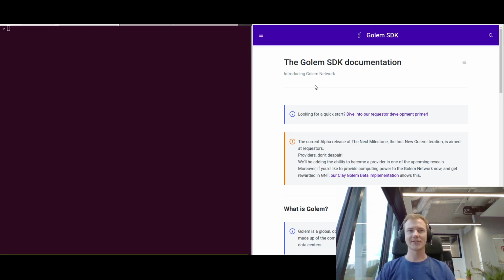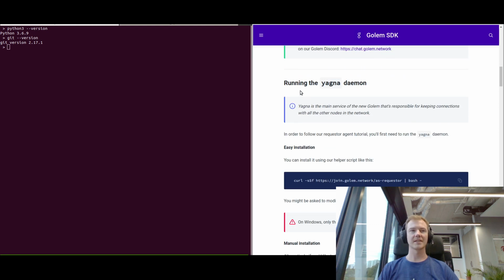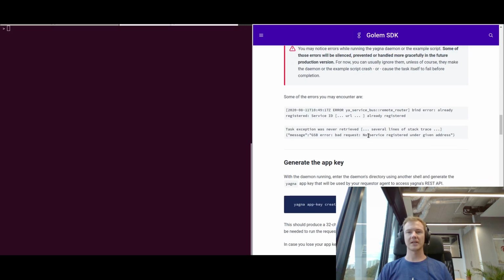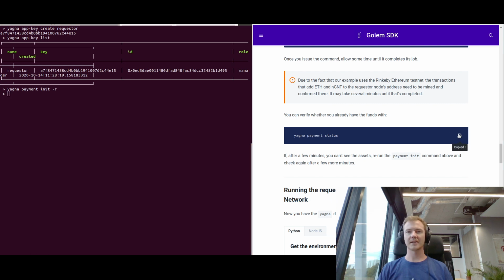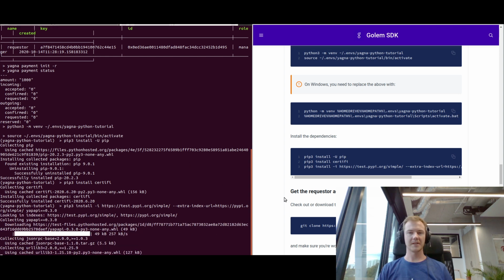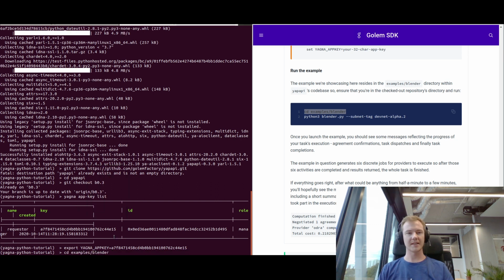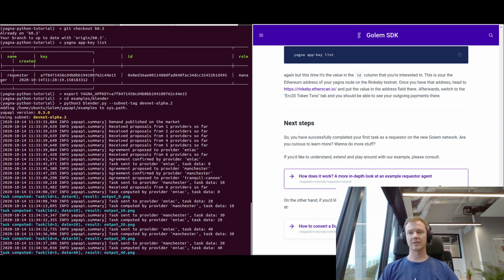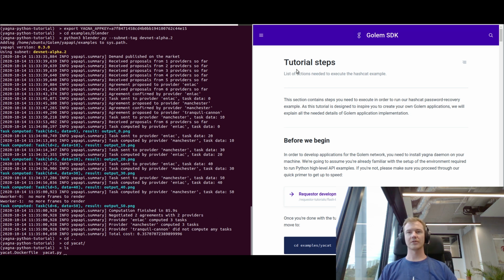New Golem - Alpha II Requestor Primer Tutorial [Updated]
THIS VIDEO GUIDE IS OUTDATED!
This is a developer-centric run-through of New Golem alpha 2 reveal, requestor and developer preview. We will show you how to create your task request on New Golem (testnet). It's a similar tutorial to our first alpha reveal, just updated to follow the latest instructions and covering some of the new updates since the first alpha reveal.

Process and visualise interesting compuations using Matplotlib on multiple golem nodes (n=4) [8h]
Run John the Ripper on multiple golem nodes with multiple strategies [8h]